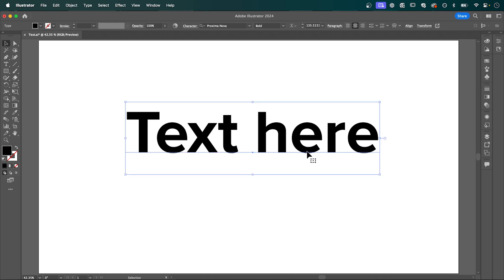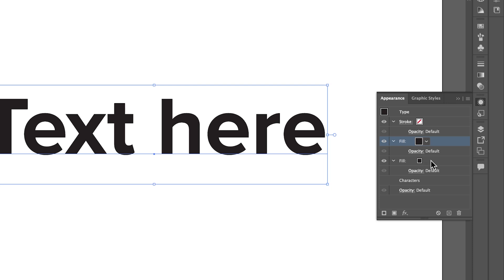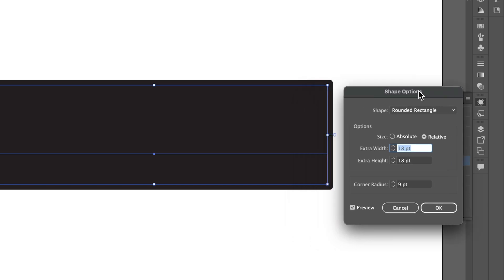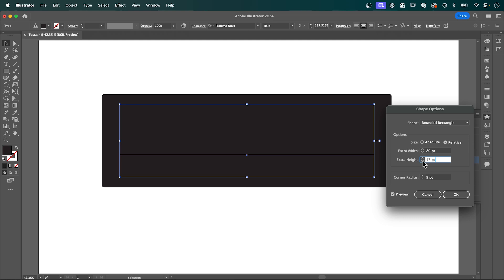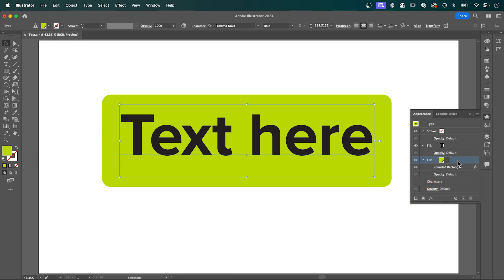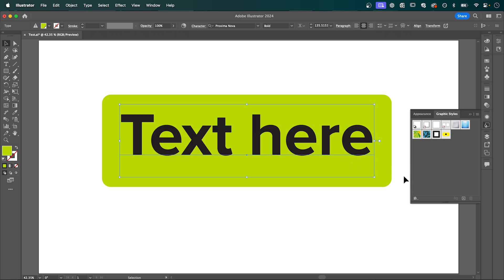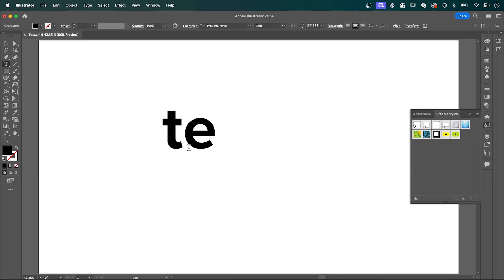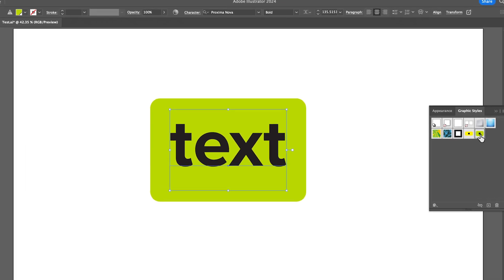How to Create Auto-sizing Text Containers in Adobe Illustrator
Here’s a quick tutorial on how to make autosizing text containers in Adobe Illustrator. You can also save this as a graphic style for later to speed up your workflow.